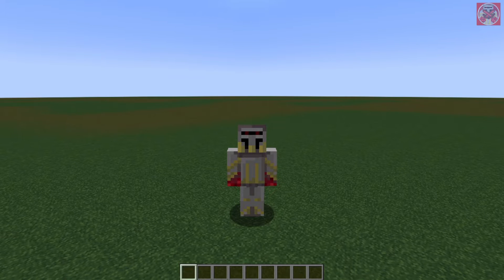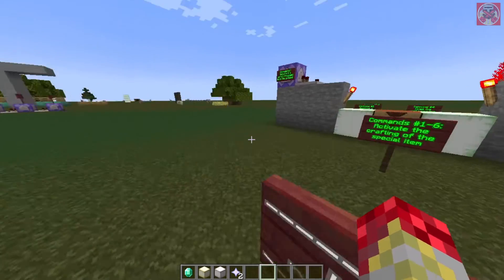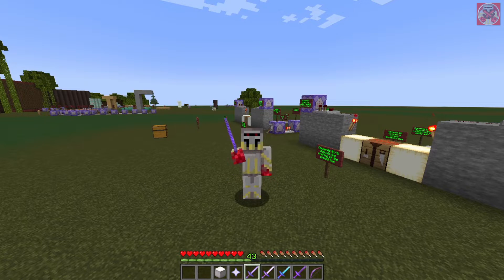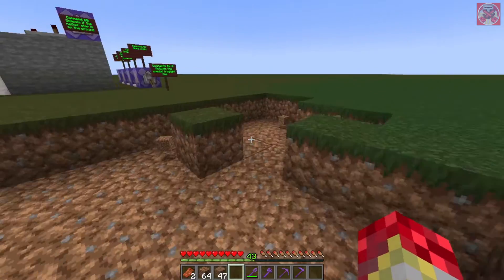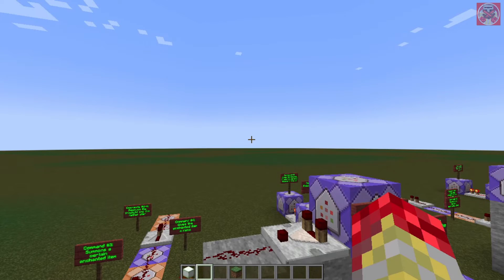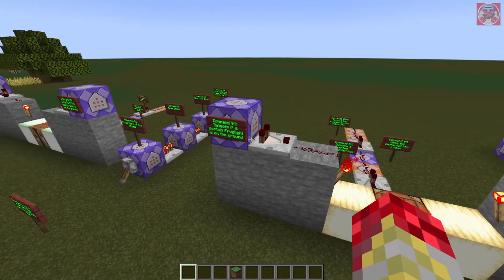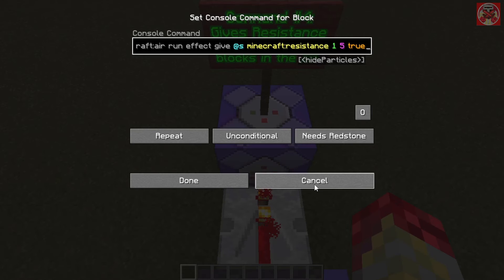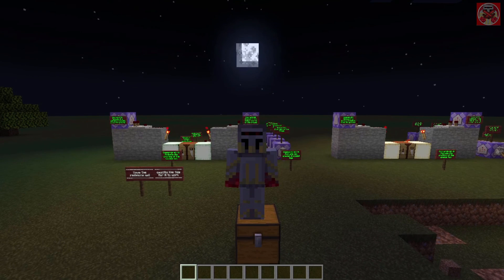Command Block Tutorial #176: Special Froglight Item Commands in Minecraft (1.19+)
In this video I will show you how to make some special OP items by combing a certain Froglight with another item.

Click on this link to get all the commands from this video
                         VVVVVVVVVVVVVVVVVVVVVVVVVVVVVVVVVVVVVV